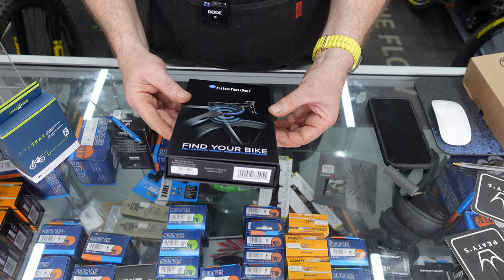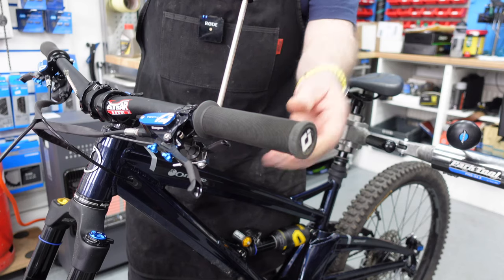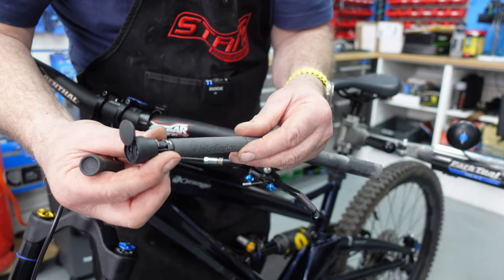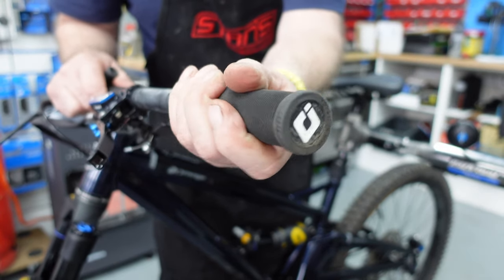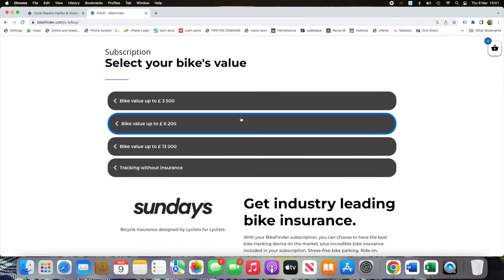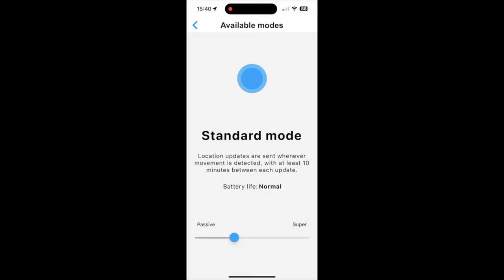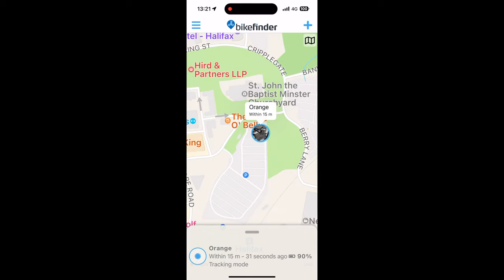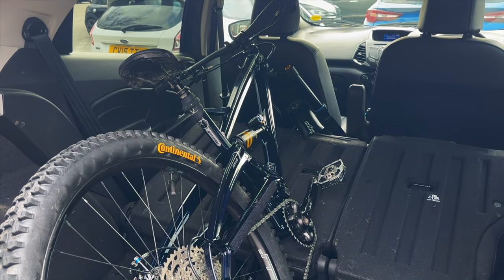Bikefinder, We review it then test it by purposely stealing the bike that its fitted to.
Full bikefinder review, tested to the max, seriously, the best bike finding system we have ever tried.
Bike insurance offered at an extra cost to the tracking subscription.
Unique security screws & tool provided to fit the tracker.
A great product that’s works as it should.